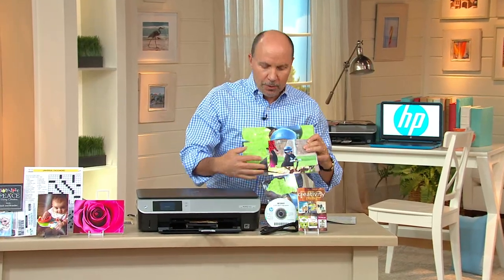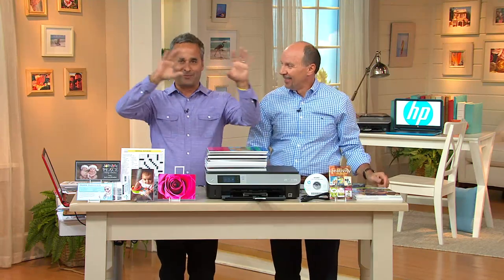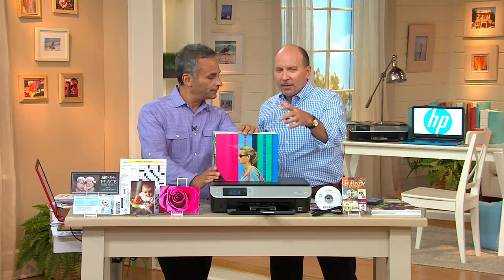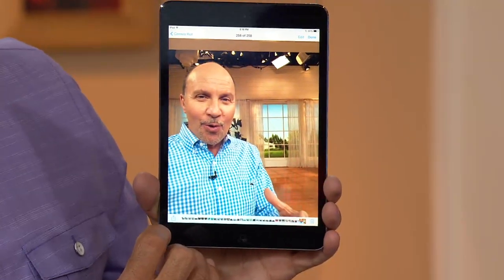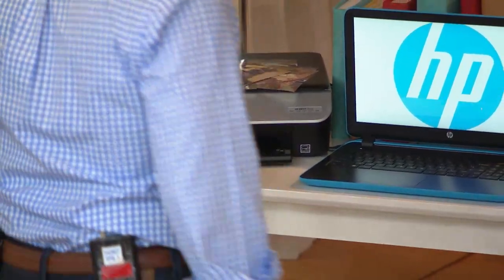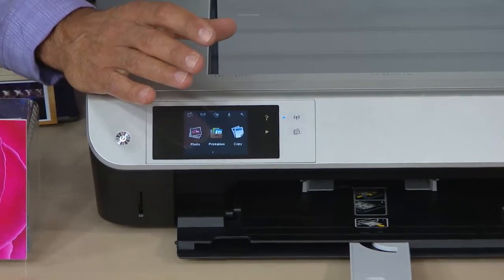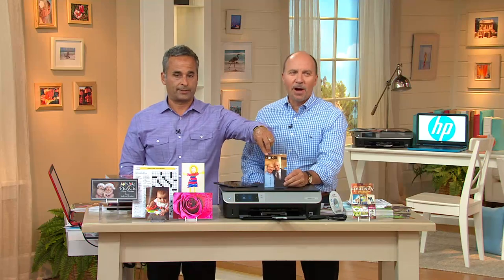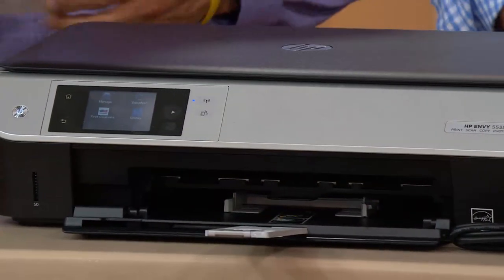HP Envy 5535 All In One Wireless Touch Printer with Ink & Software with Dan Wheeler